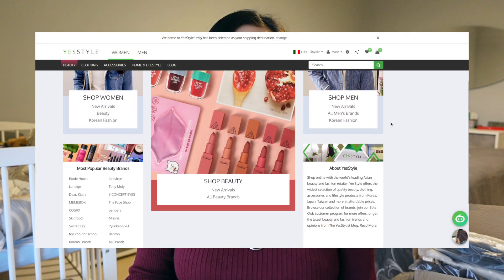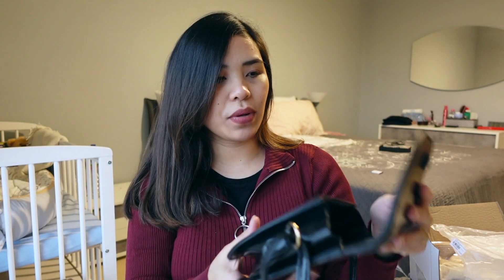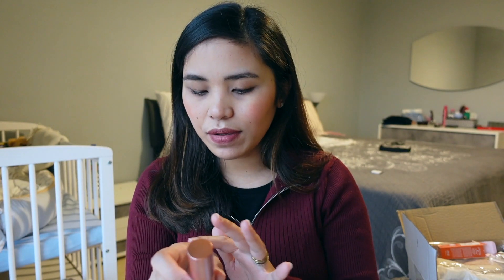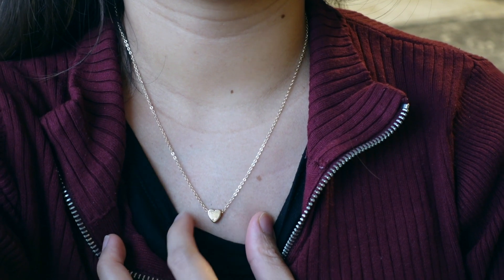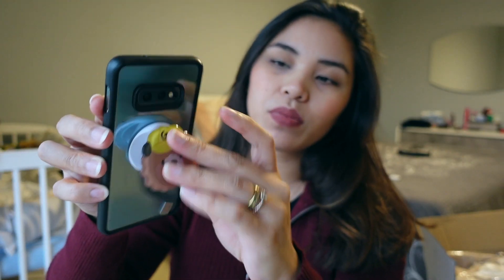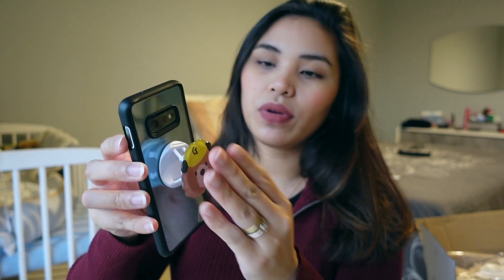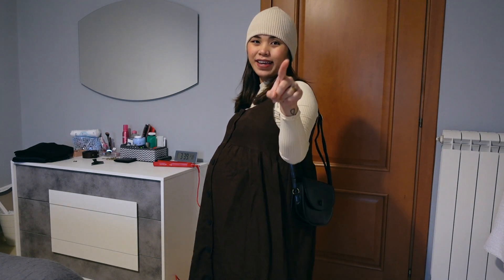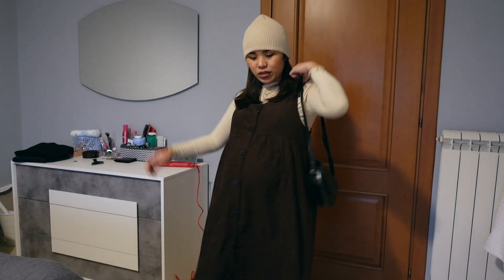YESSTYLE SENT ME A THANKSGIVING SET!❤ UNBOXING 📦+ TRY ON!👗 | MY HONEST REVIEW!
Hey everyone!

Welcome to my Yesstyle Unboxing + Try on Review!

Love,
Maria